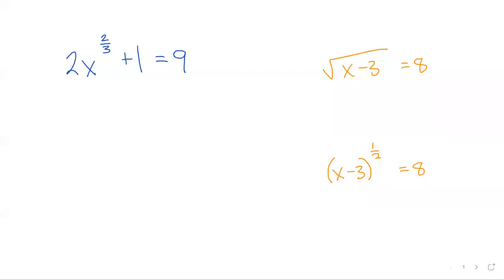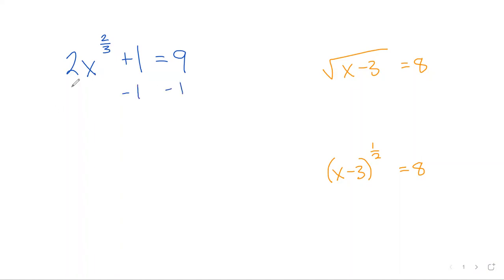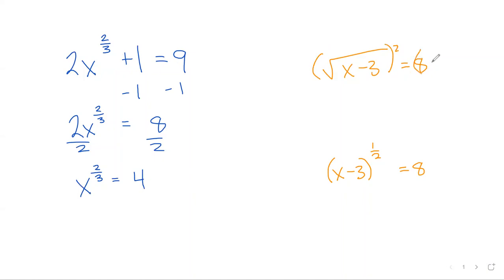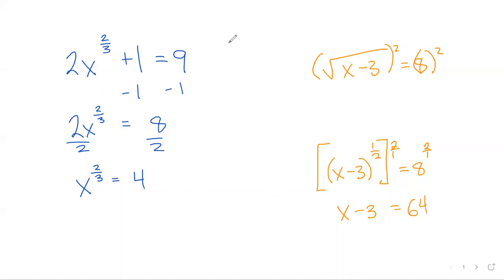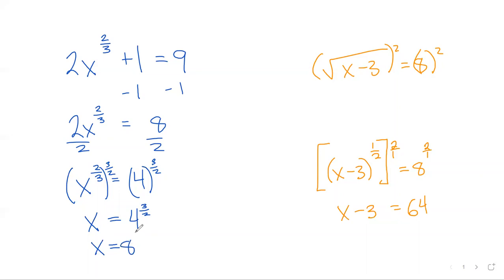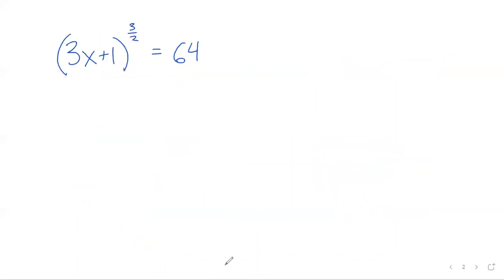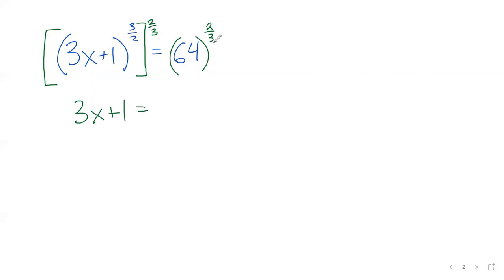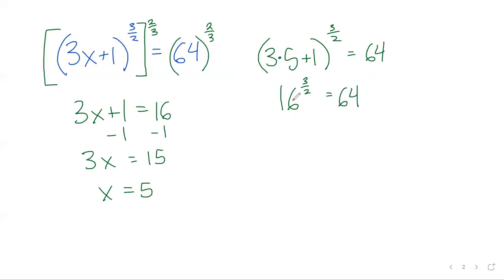Equations with Fractional Exponents